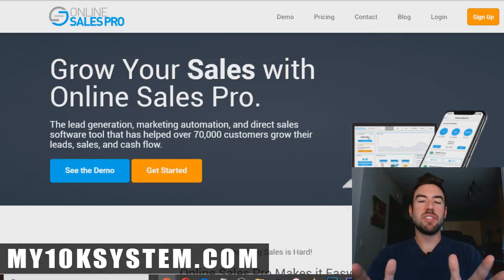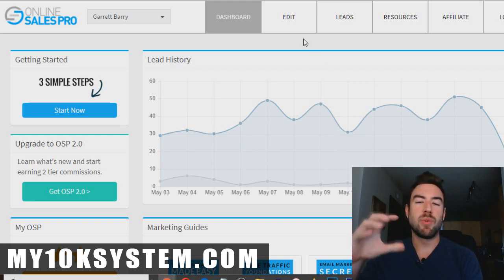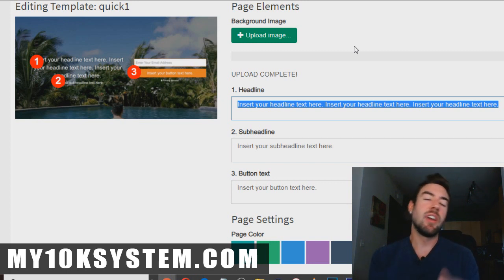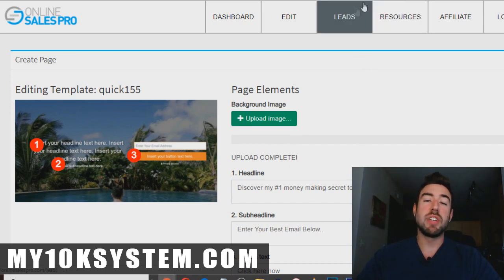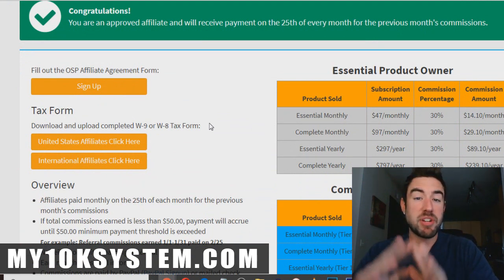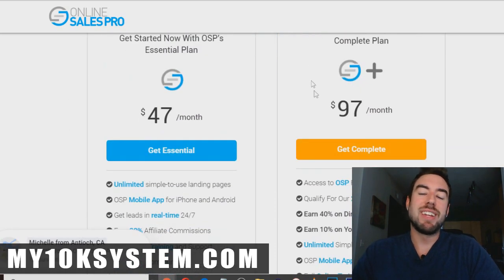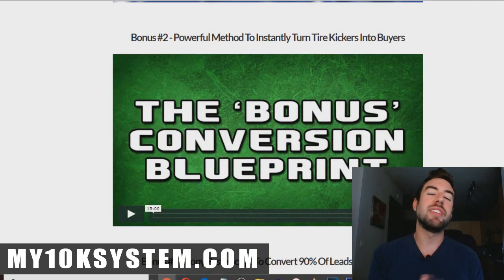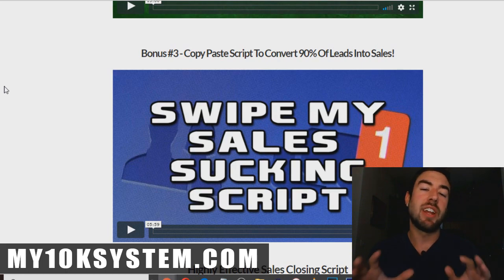Online Sales Pro Review - Should You Use This In 2019?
✅ Get Access To Online Sales Pro and my $297 worth of bonuses

Online Sales Pro Review - Legit Program Or Complete Scam?

In this video I give you a full no BS review of Online Sales Pro and whether it's really worth investing your hard earned money into. Let's take a look.